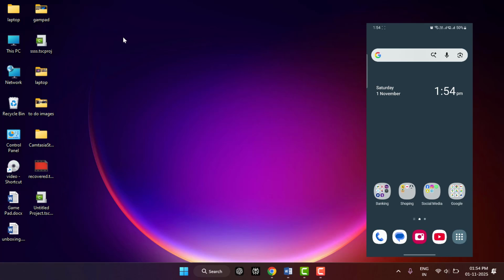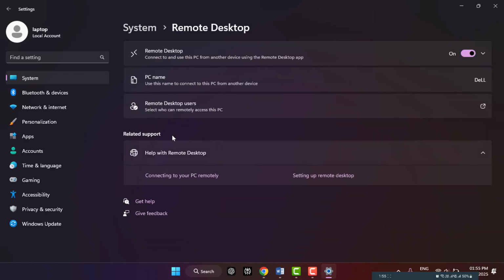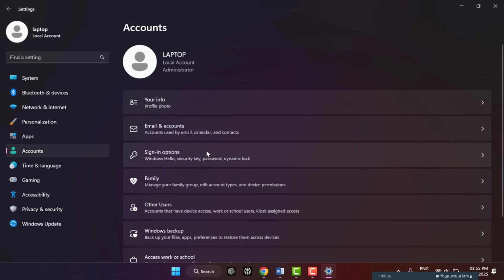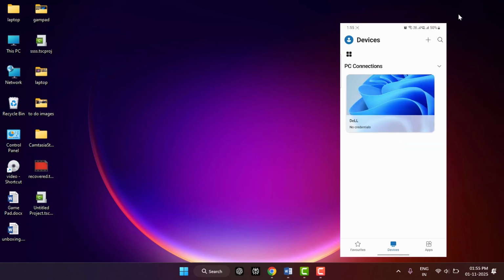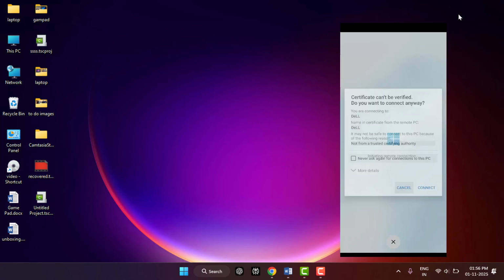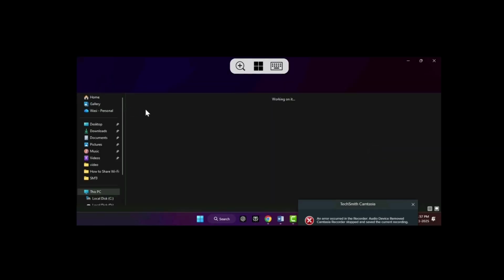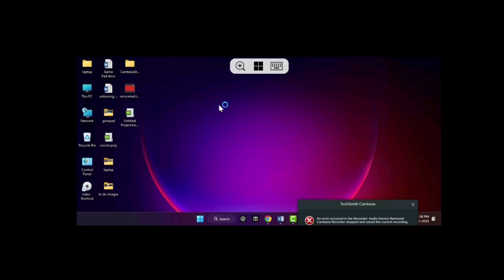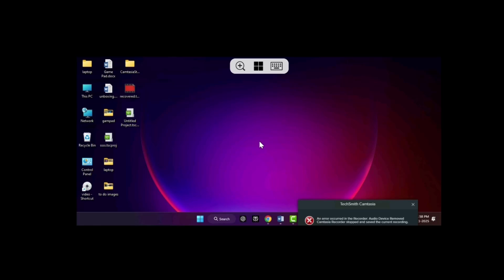How to Access & Use Windows PC Applications & Files Wirelessly | Built-in Remote Desktop Trick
Access PC on Android 🔥 | Control Windows from Phone

How to Remotely Access & Control your Windows 10/11 PC or Laptop Directly from your Android Phone Using Built-in Microsoft Remote Desktop Feature. You can Open Files, Play Games, Run Applications & Manage your Entire PC Wirelessly for Free! This Method Doesn’t Require any Third-Party Software only your Connected both Devices with Same Wi-Fi or Internet Connection. Watch The Full Tutorial to Set up Remote Desktop Correctly & Start Controlling your Windows PC or Laptop.